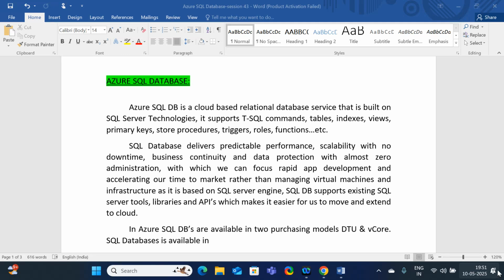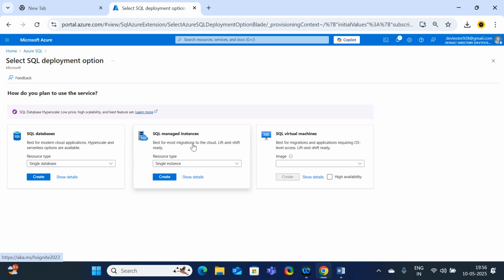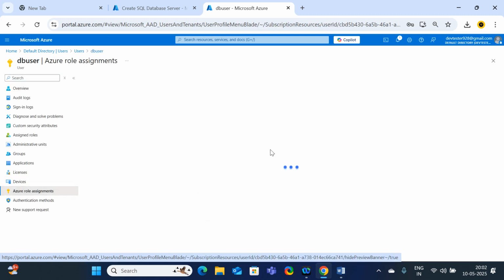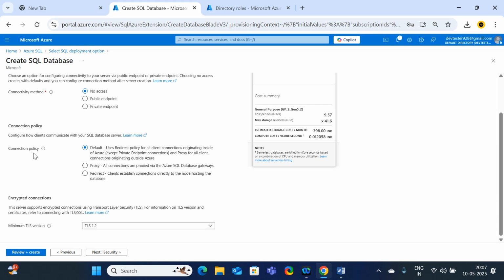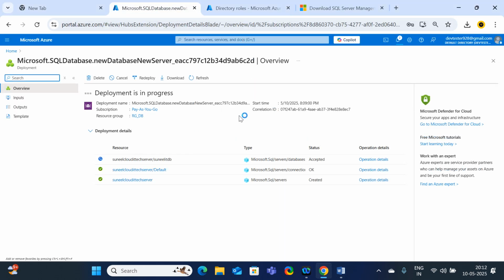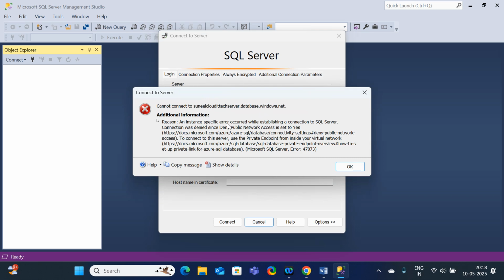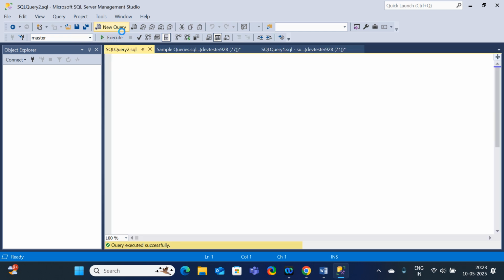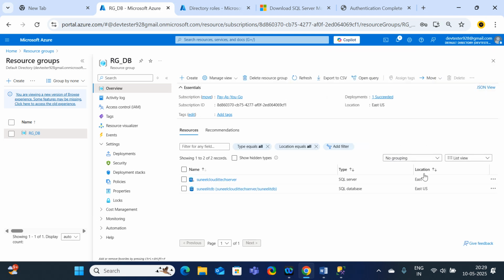Azure & Azure Devops| Creation of Azure SQL Data Base, SQL Script | session 43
In this video, we walk you through the step-by-step creation of an Azure SQL Database using the Azure Portal and show how to integrate it into your Azure DevOps workflows for modern DevOps practices.

🔹 What You’ll Learn:
What is Azure SQL Database?
Key features and benefits of Azure SQL (PaaS)
How to create an Azure SQL Database in the Azure Portal
Configuring firewall rules, server settings, and pricing tiers
Connecting to your database using SQL Server Management Studio (SSMS)
Using Azure DevOps pipelines to automate deployment of database changes

🚀 Why it matters:
Azure SQL Database is a fully managed relational database service with built-in high availability, scalability, and security. When combined with Azure DevOps, it supports powerful CI/CD automation for your data layer.

🛠️ Technologies Covered:
Microsoft Azure
Azure SQL Database
Azure Portal
Azure DevOps (Pipelines & Repos)

📌 Ideal For:

Developers
Database Administrators (DBAs)
DevOps Engineers
Students and Cloud Enthusiasts